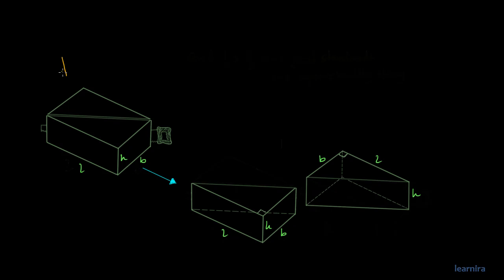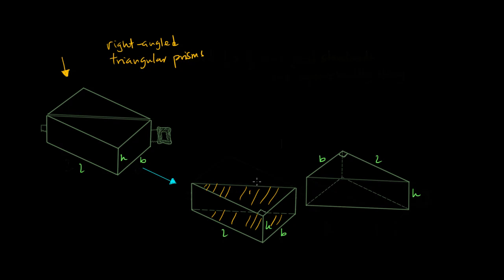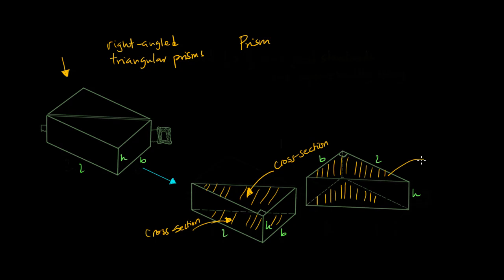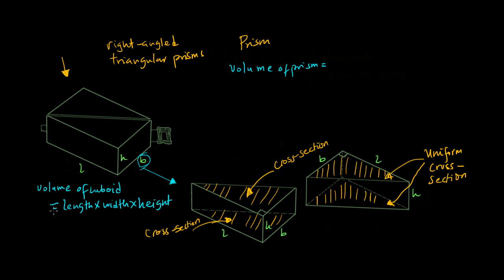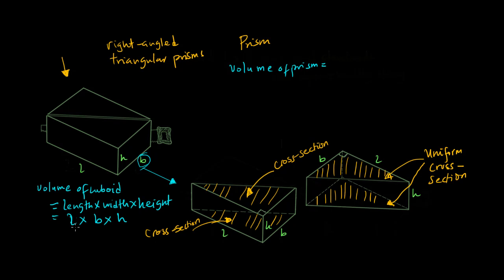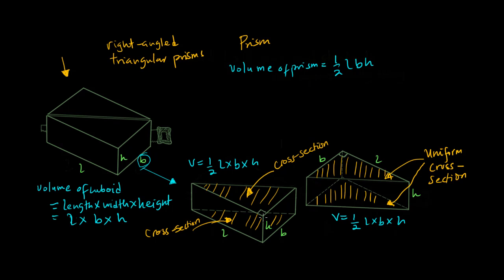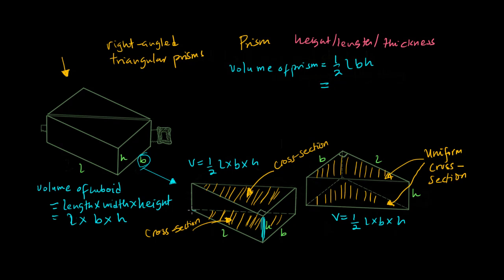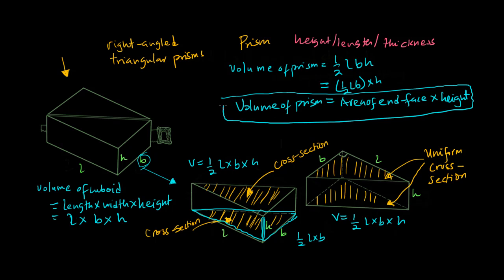Volume of Right Angled Triangular Prism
Proof  of the volume of Right Angled Triangular Prism